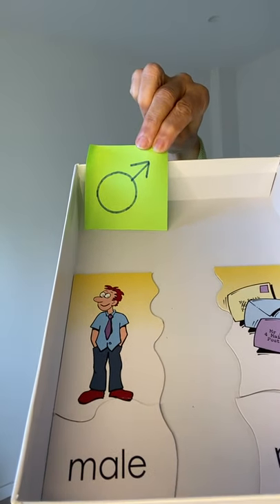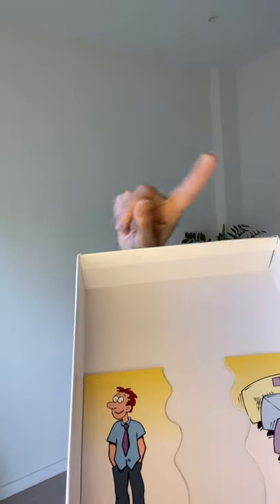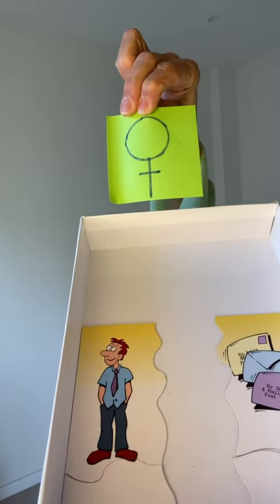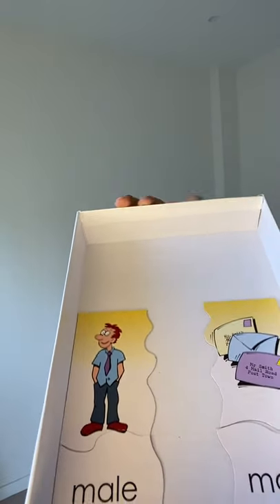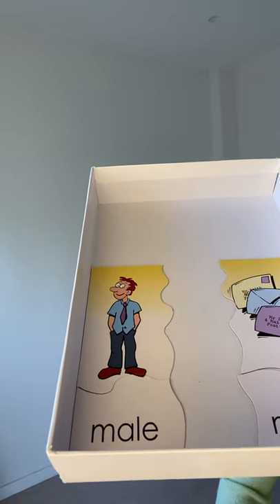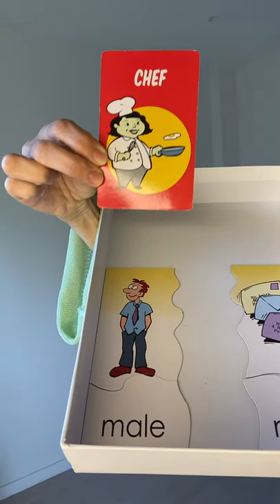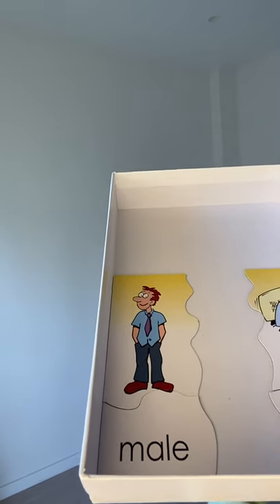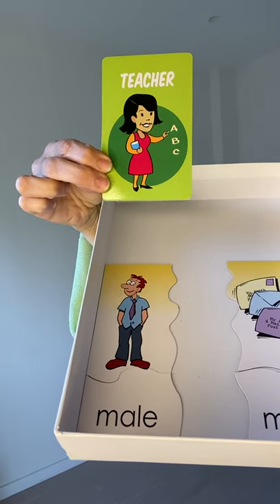Move your body and Speak English. Lesson 12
La Cinzia ens convida de nou a moure el cos i millorar el nostre anglès